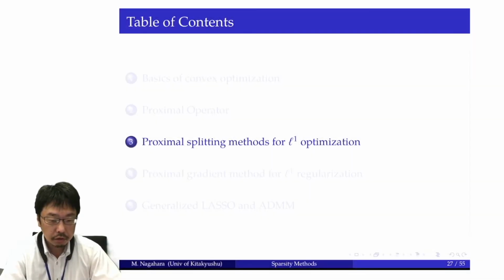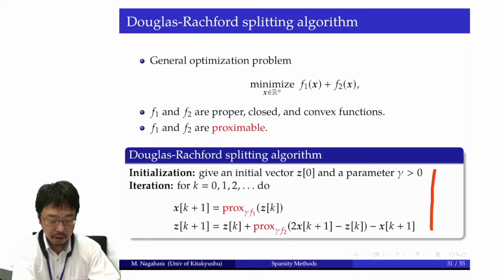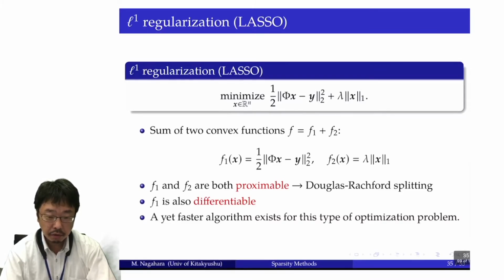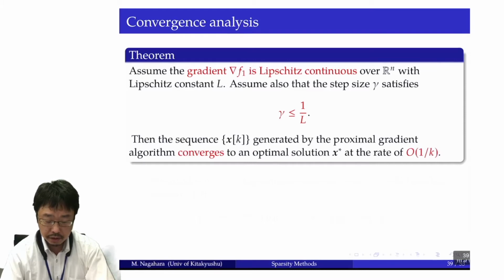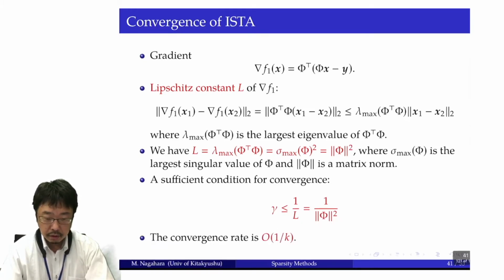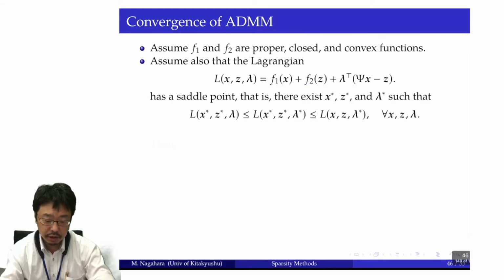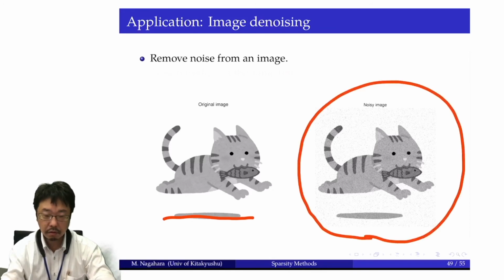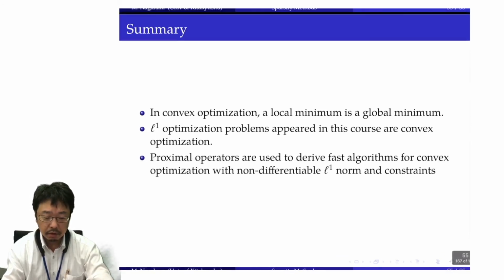Sparsity Methods for Systems and Control, Chapter 4 (2) "Algorithms for Convex Optimization"